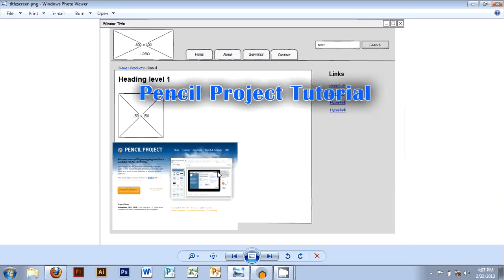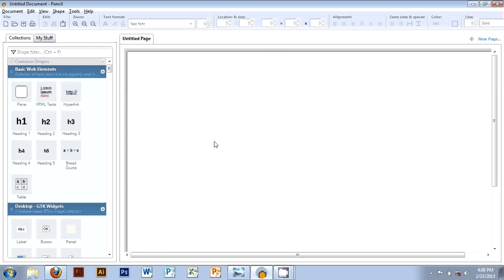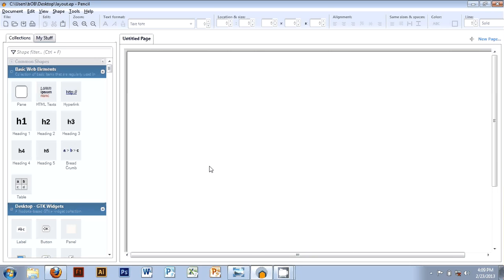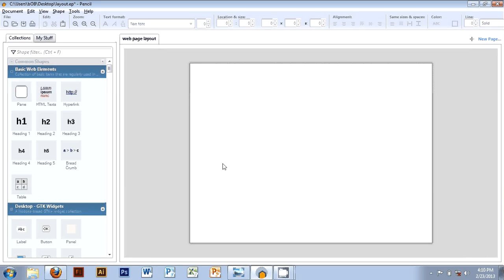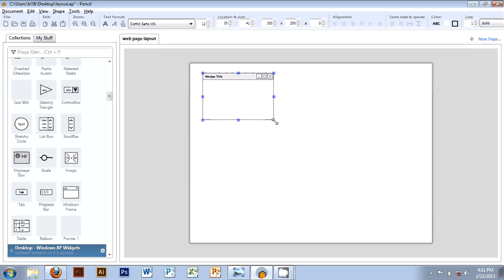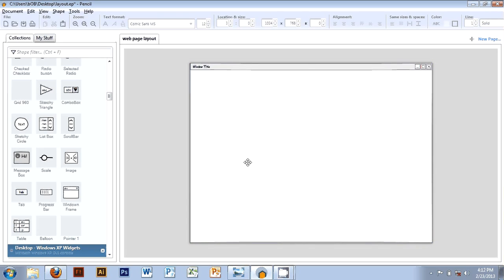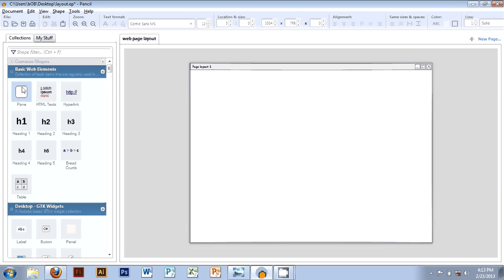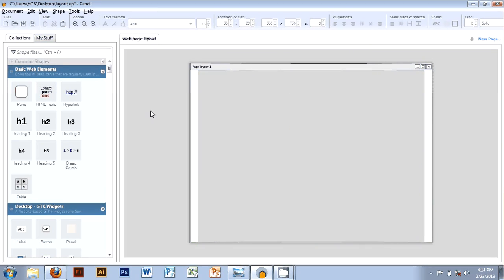Evolus Pencil Project Tutorial - Part 1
How to start using Pencil Project to create a simple web layout prototype to share with your client and design team